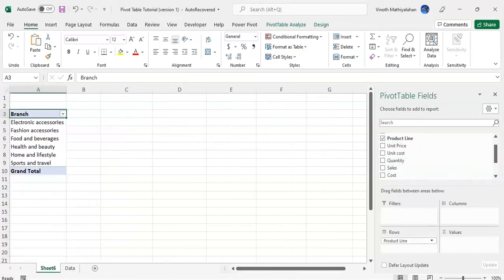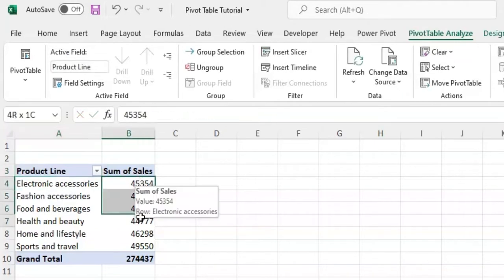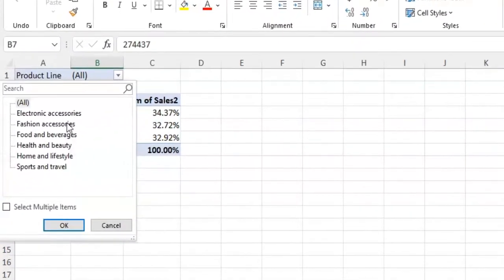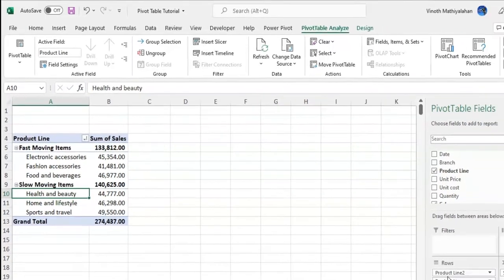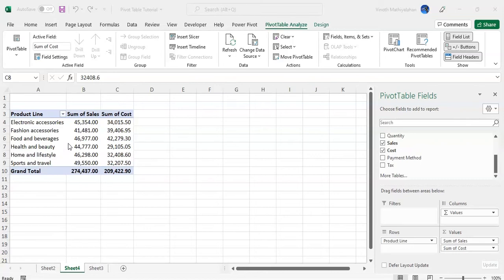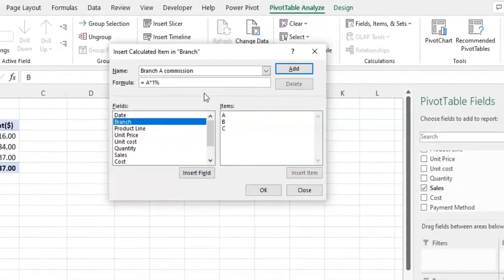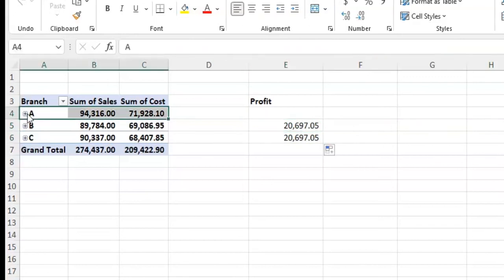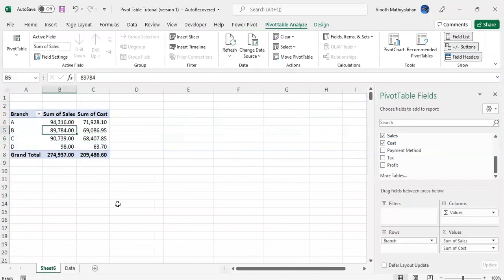Pivot Table Excel Tutorial (Learn in 9 minutes)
Learn how to use Pivot Table and it's features to analyze data effectively.

***The practice file used in this video can be downloaded from the link below***

Timestamps
00:00 Intro
00:10 Why do we need a Pivot Table?
00:31 How to create a Pivot Table?
01:48 Value Field Settings
02:21 Filtering Pivot Table Data
02:44 Formatting a Pivot Table
03:14 Group Items in Pivot Table
04:22 Frequency Distribution in Pivot Table
04:59 Calculated Field
05:41 Calculated Item
06:28 Slicers
07:11 Formulas referencing Pivot Table & Getpivotdata
07:54 Updating / refreshing Pivot Table